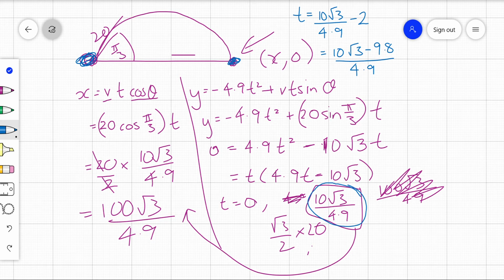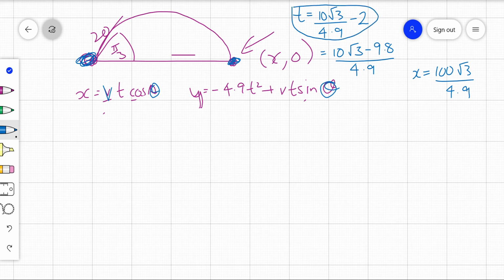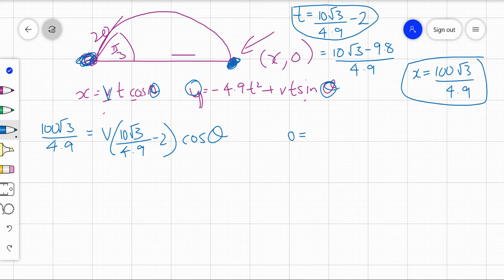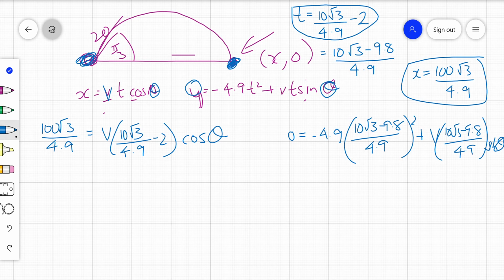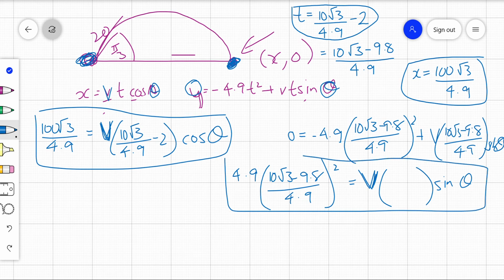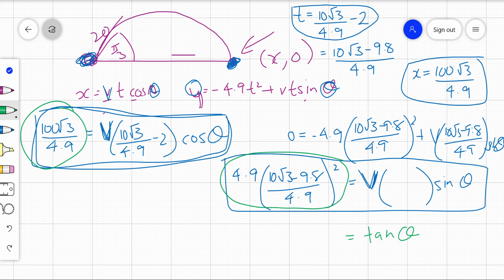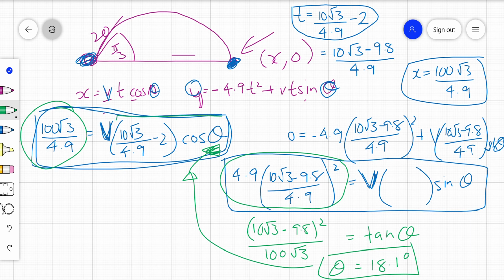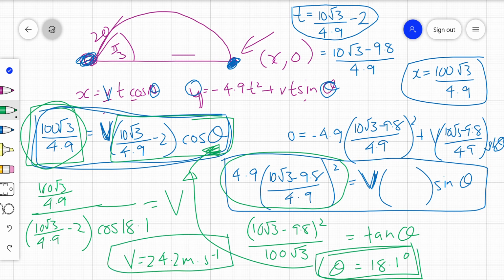Example 7 Further Proj Motion ii explanation